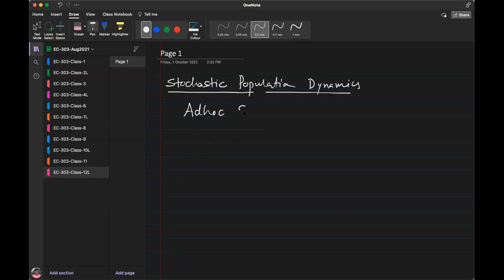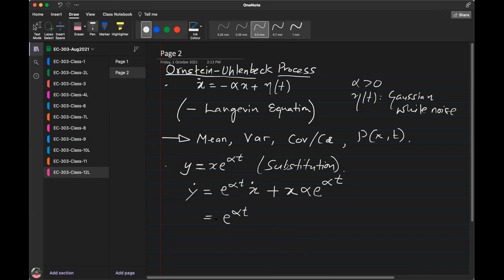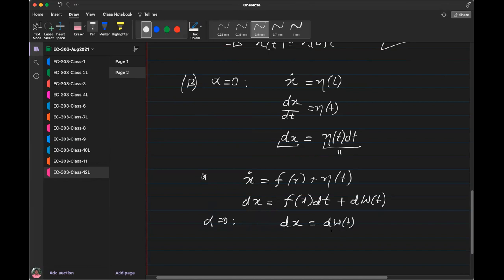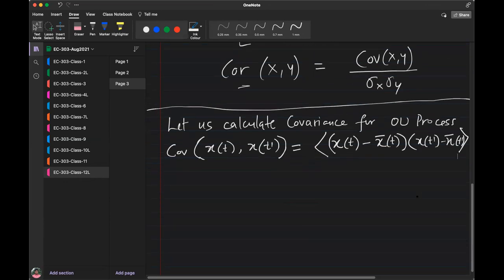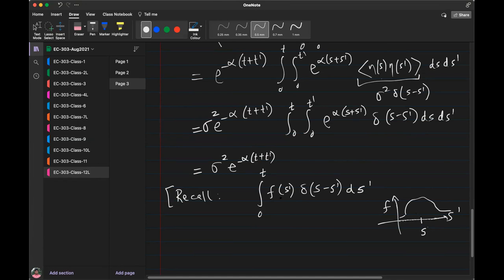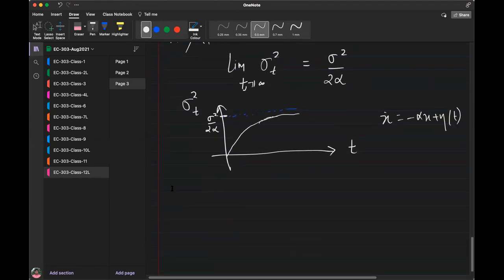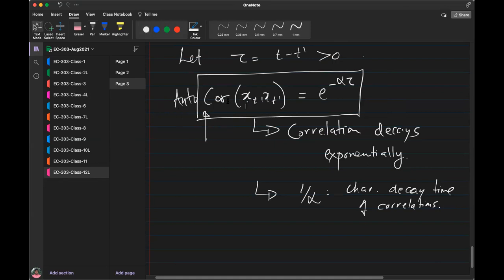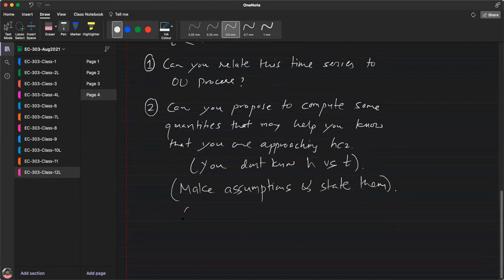EC 303: Class 13: Stochastic dynamics-02